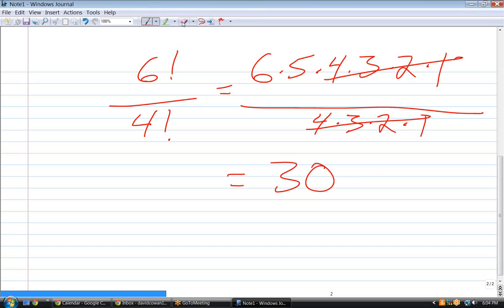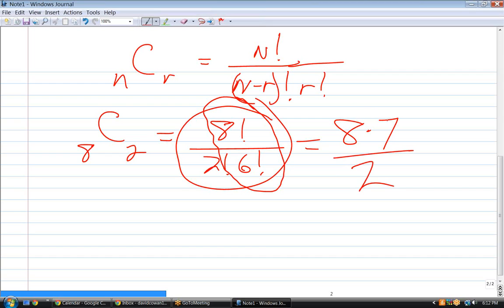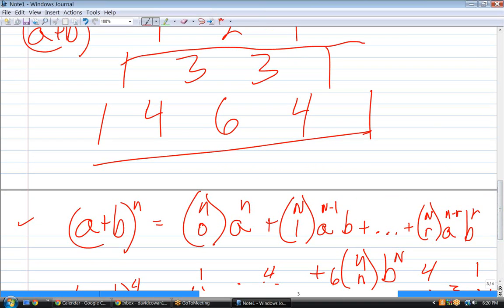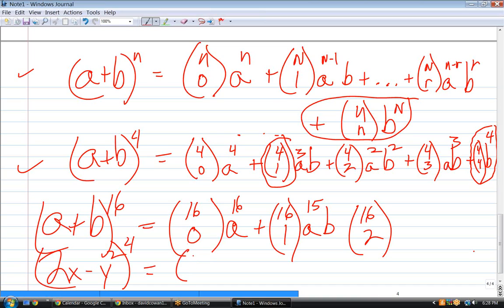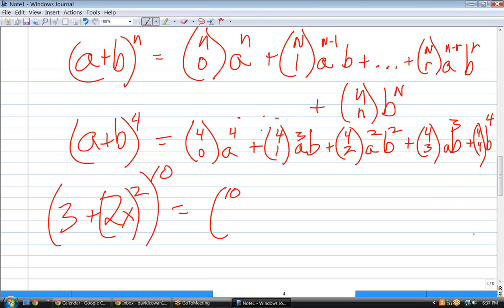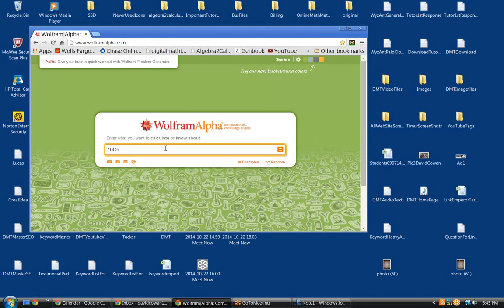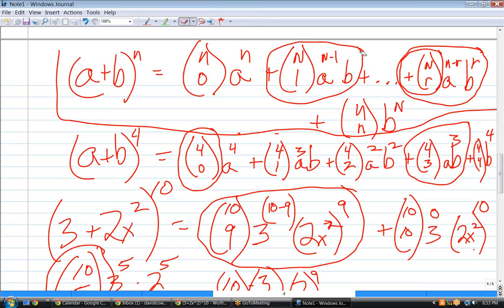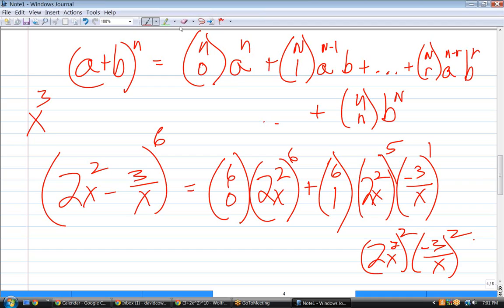Online precalculus tutoring, binomial expansion, Pascal's triangle, combinations, SL102214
online math tutoring services for algebra, geometry, trigonometry, precalculus, AP calculus AB/BC, ACT/SAT/GRE/GMAT prep This video deals with Pascal's triangle, binomial expansion, combinations, binomial coefficients, permutations, choose, pick.